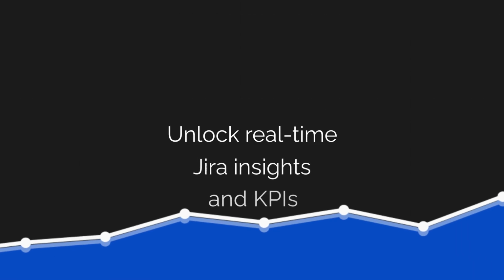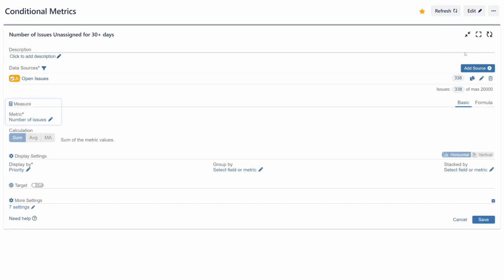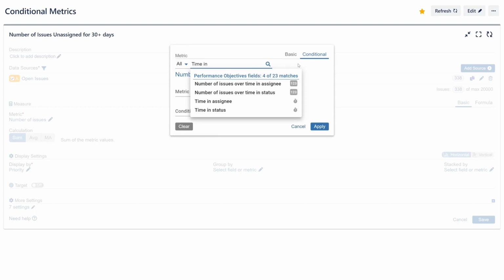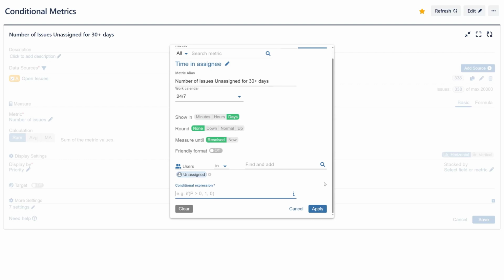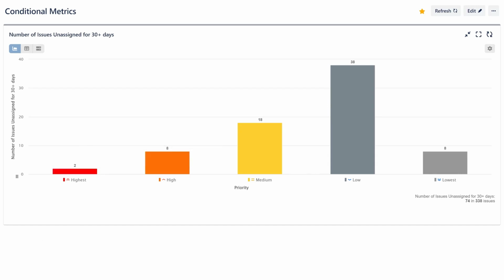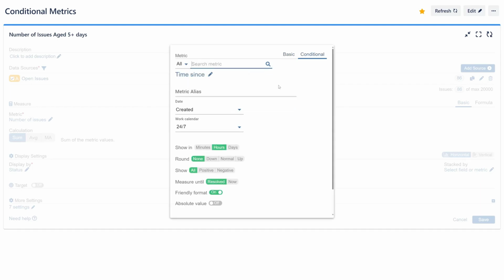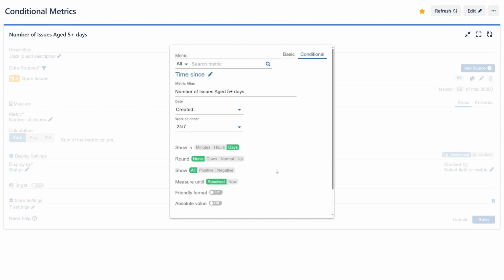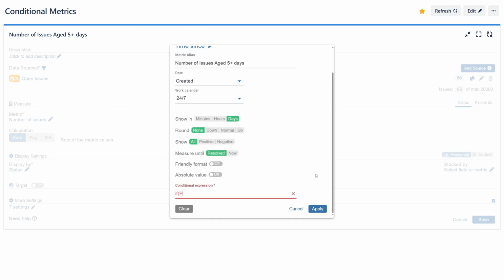Creating Conditional Metrics in Jira: Step-by-Step Guide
Discover the strength and flexibility of Conditional metrics - an advanced feature offered by the Performance Objectives app for Jira. Go beyond JQL and establish specific criteria for your chosen metrics, filtering out data points that don't meet your requirements. Unlock new Jira data insights and refine your analysis effortlessly with our conditional metrics feature.
Set conditions for equality, greater than, less than, and more! 📊💡